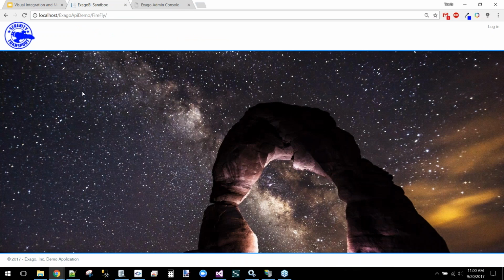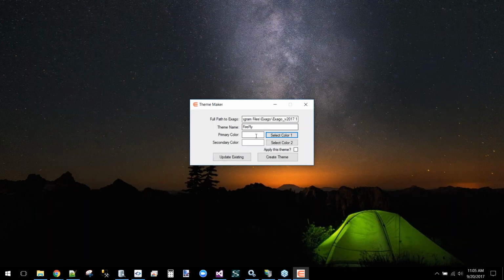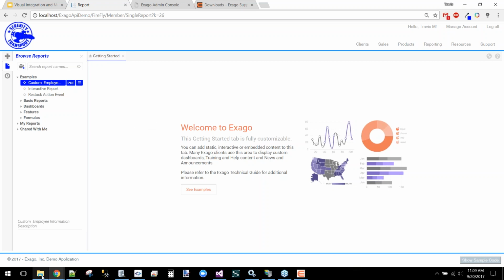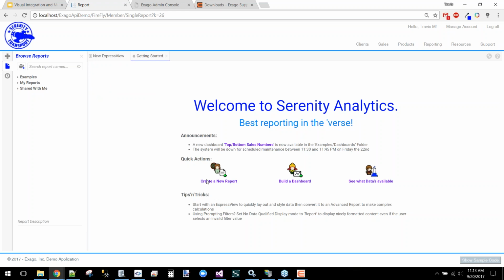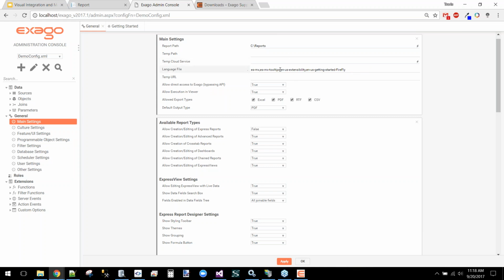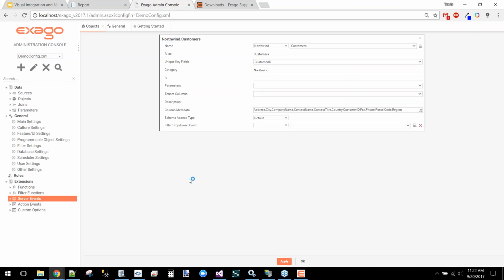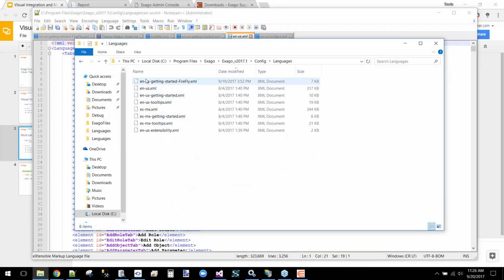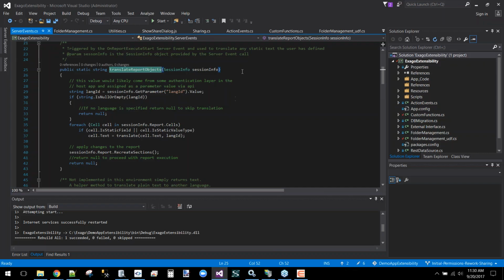Exago Support Lab: Visual Integration 1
Travis demonstrates how to create an application theme, customize Getting Started content, and control language localization easily and efficiently.